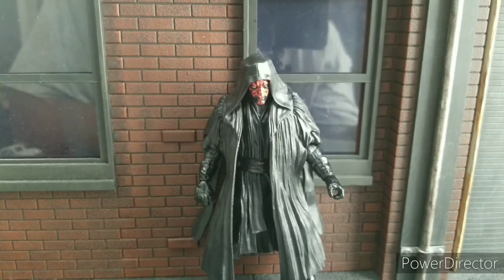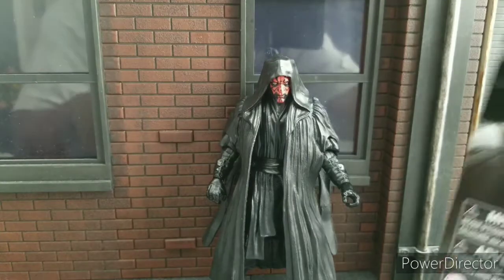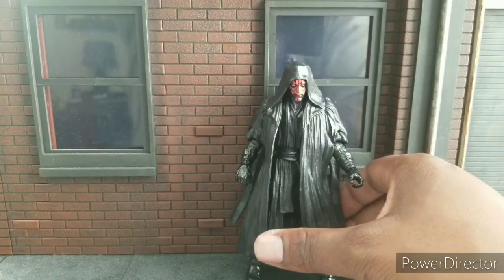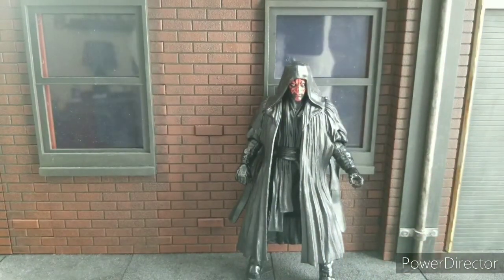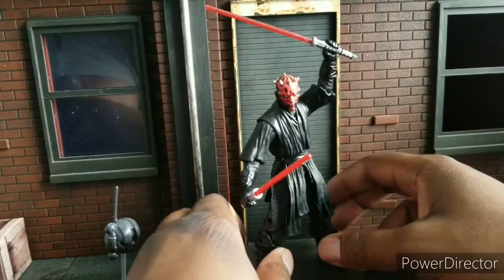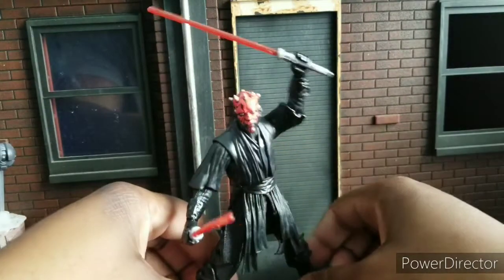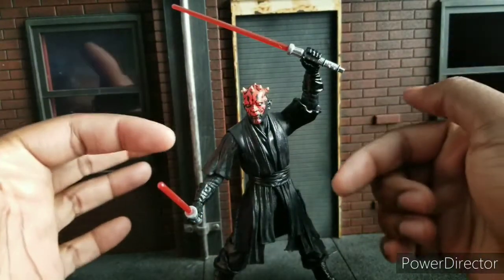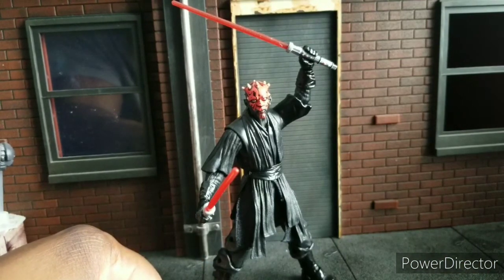Star Wars Black Series Dath Maul Review